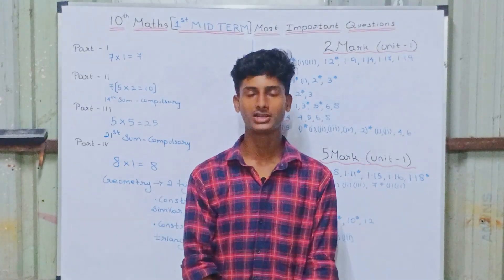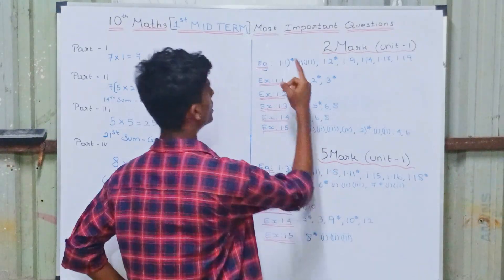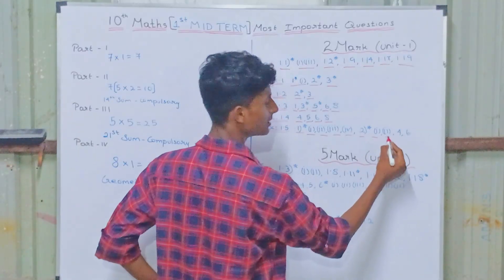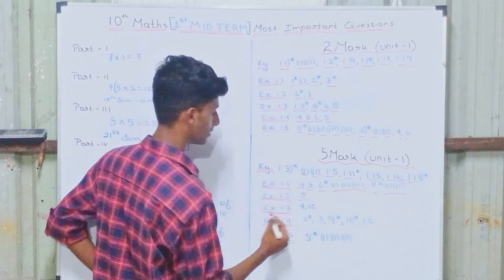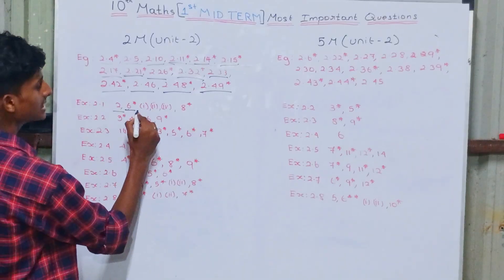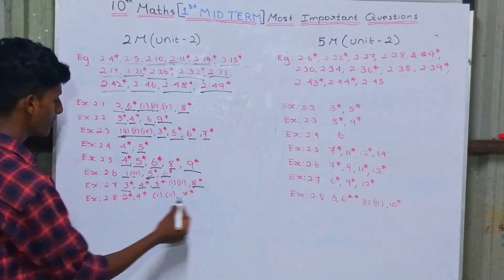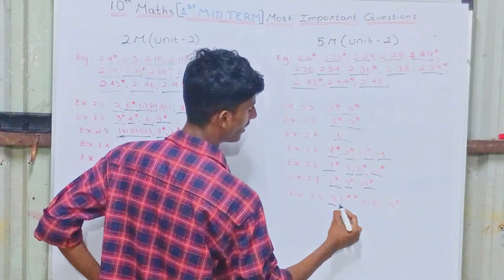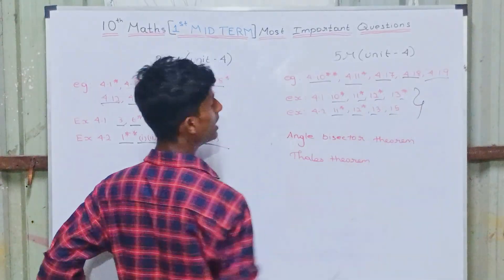10th maths most important questions for first mid term 💯|kalam kalvi maiyam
question pdf :-